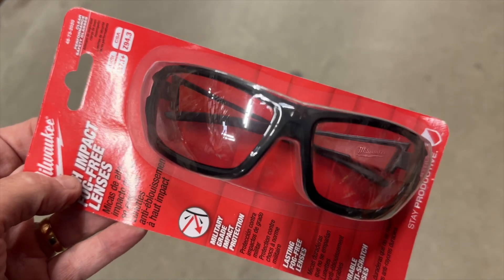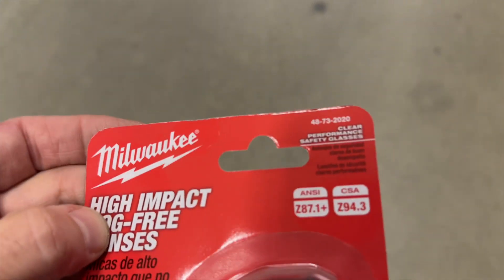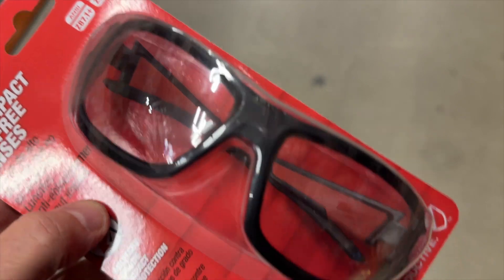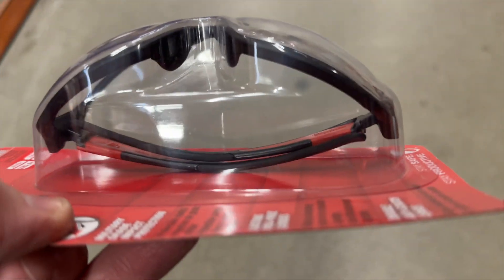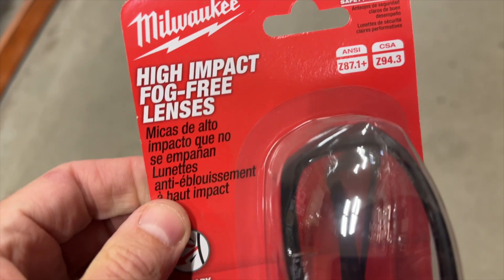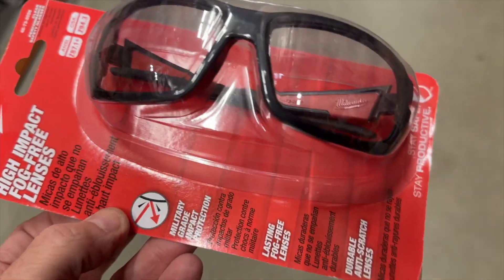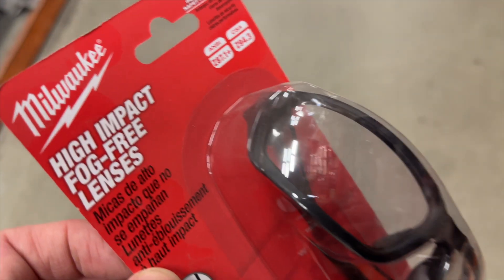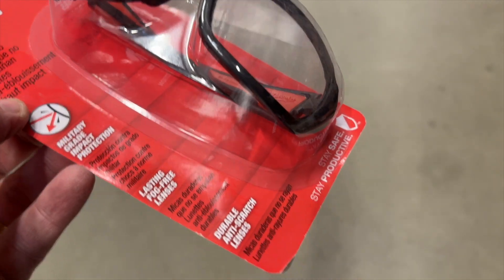Milwaukee Glasses, Black Frame, Clear Lens safety lenses